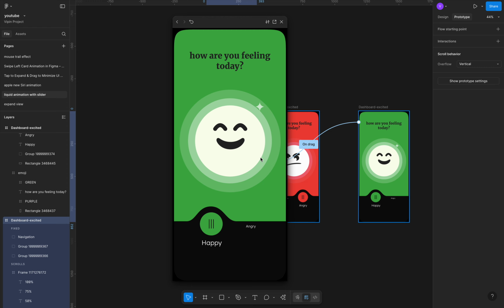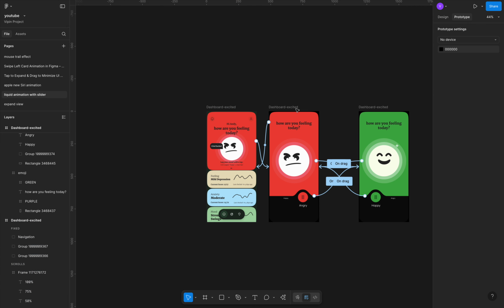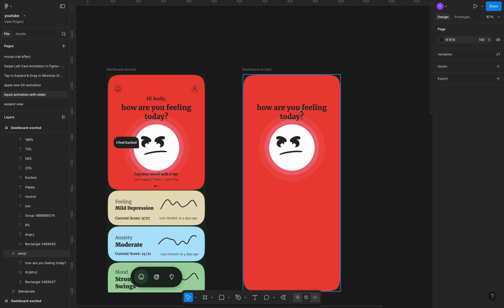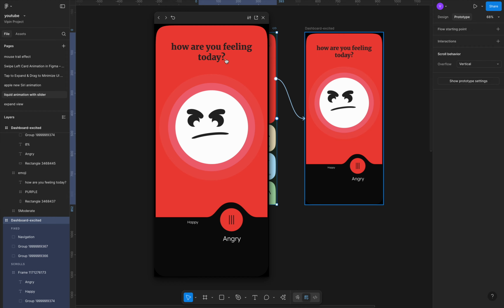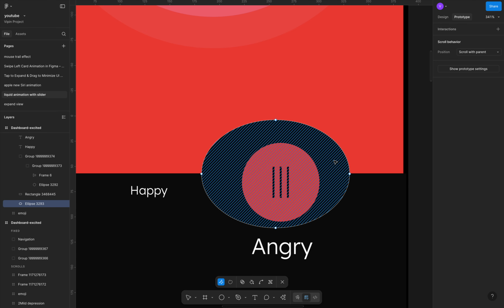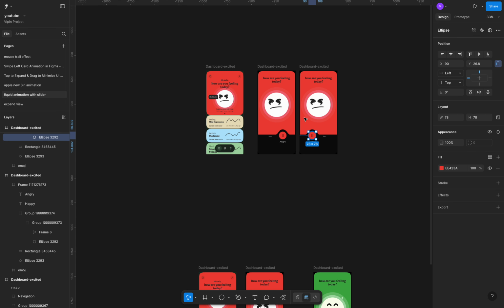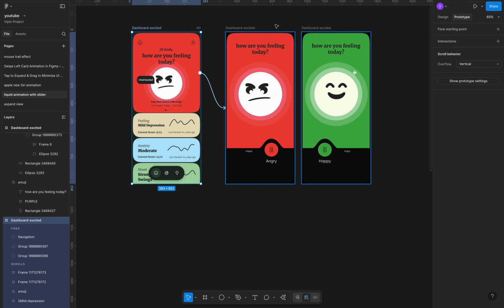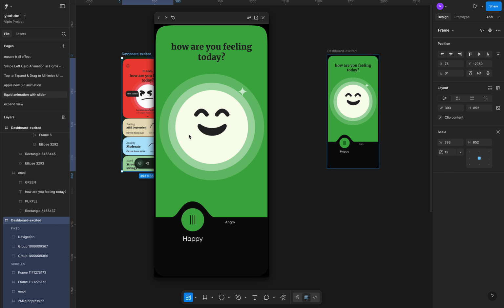liquide animation with emojis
In this tutorial, I’ll show you how to create a smooth liquid animation using emojis.
This effect is perfect for UI animations, micro-interactions, and modern app designs.

You’ll learn:
• How to create liquid-style motion
• Emoji-based UI animation techniques
• Smooth easing and transitions
• No plugins, no code

Perfect for:
UI/UX designers
Motion designers
Figma animation lovers